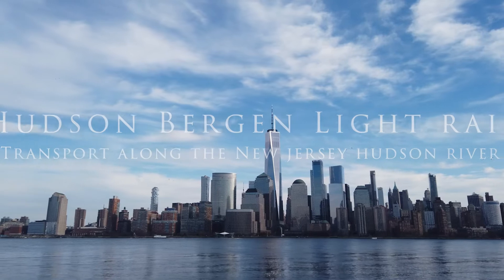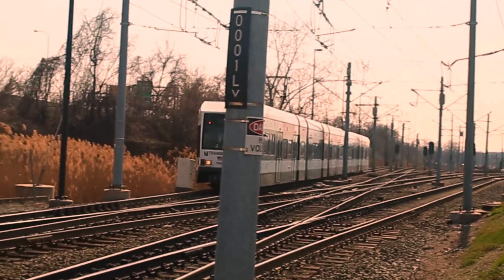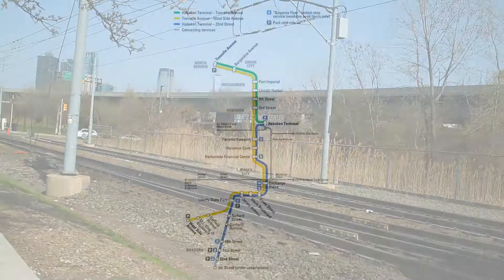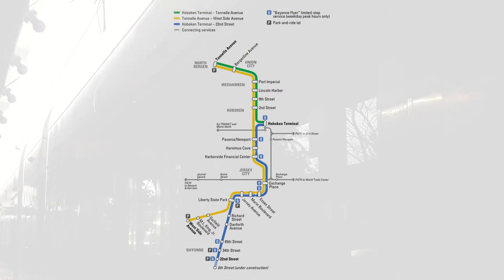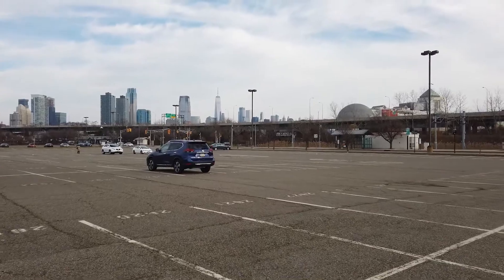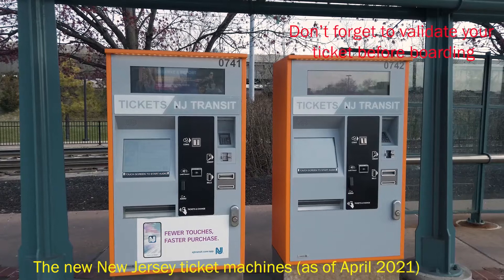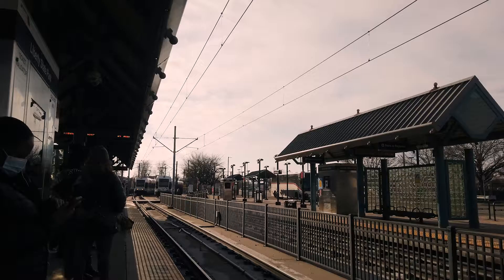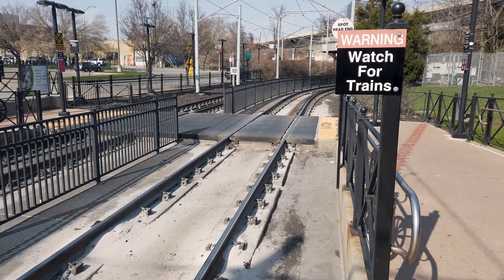Hudson Bergen Light Rail - New Jersey Transit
The Hudson Bergen Light Rail (HBLR) is a light rail system on the New Jersey side of the Hudson River. It connects a number of transport interchanges that provide easy public transport into New York